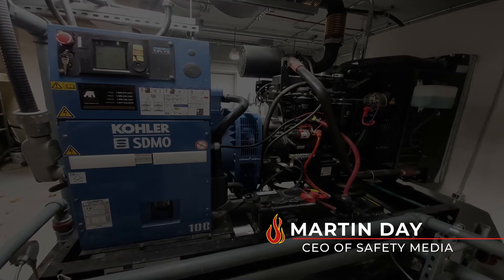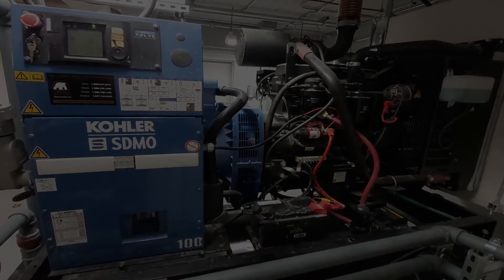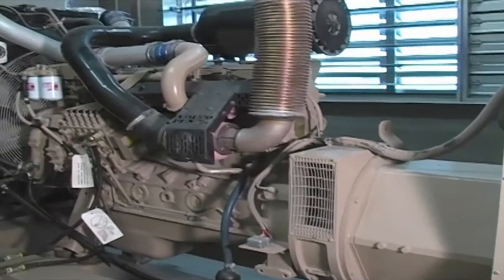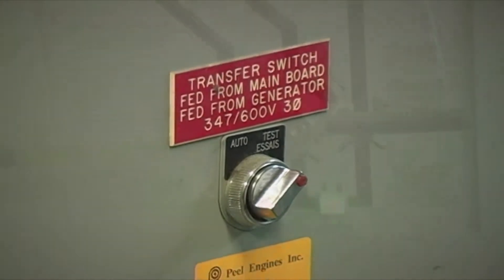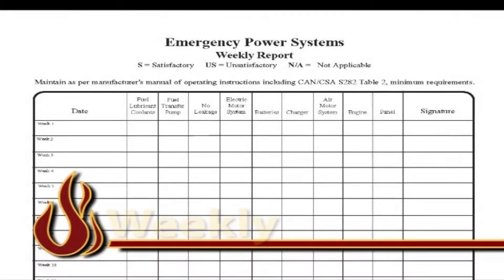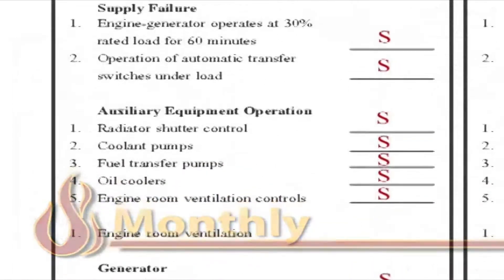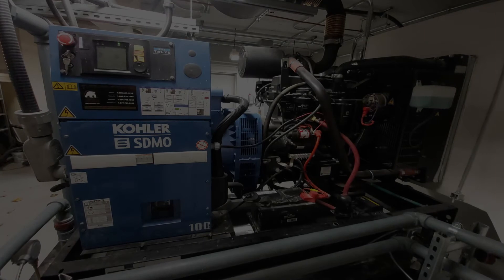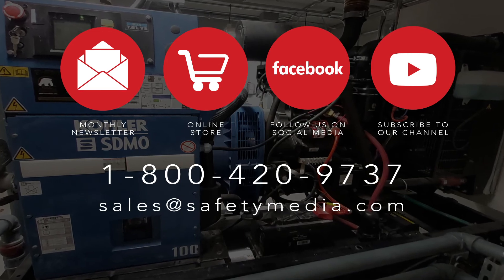Emergency Power Systems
The video covers basic maintenance for Generators / Emergency Power Systems.  It is the fourth video in our Fire Protection Equipment Training video series. It is a perfect addition to Safety Media's Fire Log Books, proven assets for building and maintenance managers. This video series is designed to teach the key maintenance operational procedures and functions of fire protection equipment while referencing Safety Media's Fire Log Books.